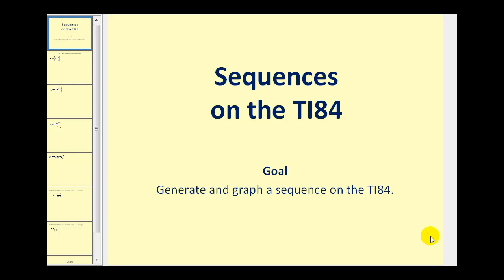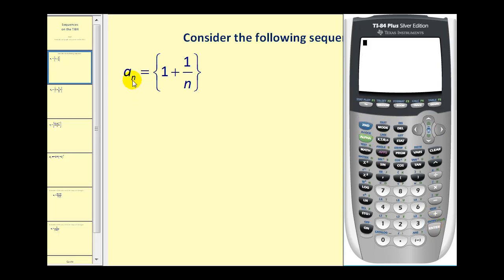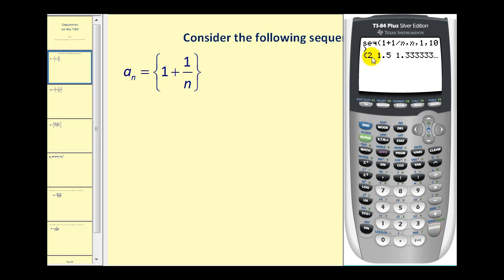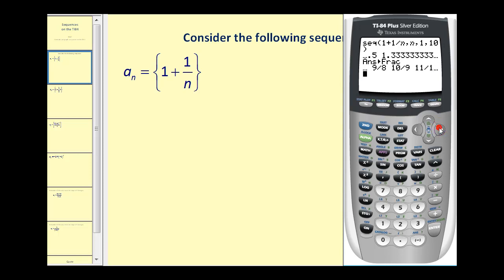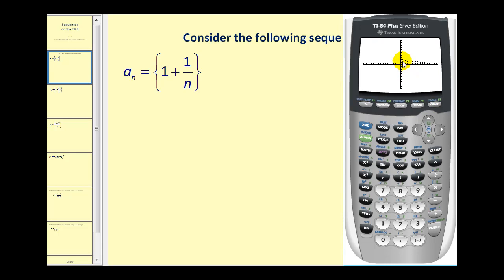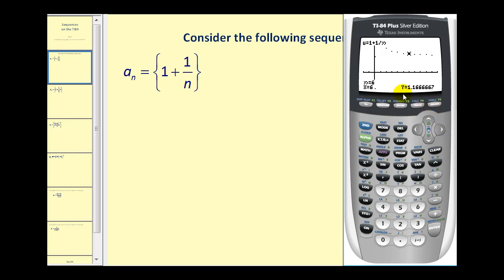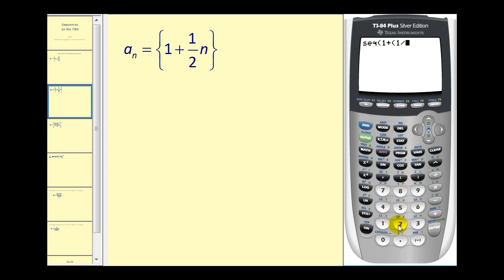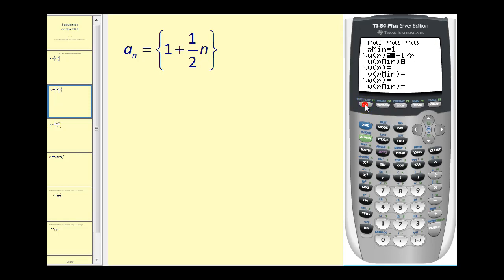Sequences on the TI84 Graphing Calculator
This video will show how to generate the terms in a sequence from the home screen and also how to graph a sequence.